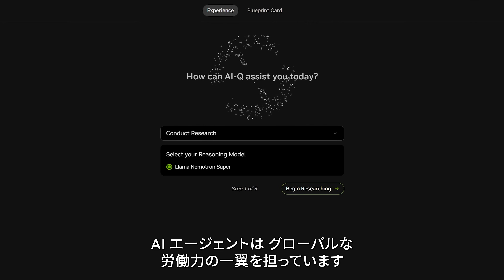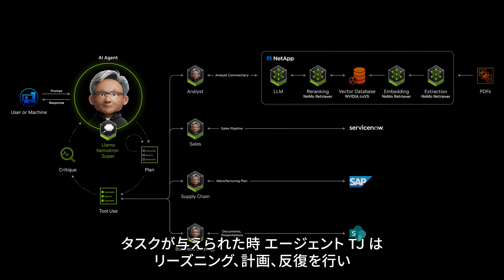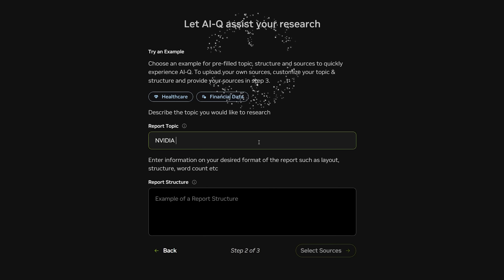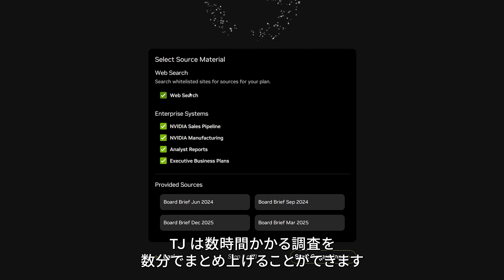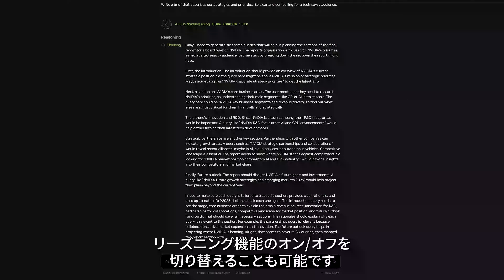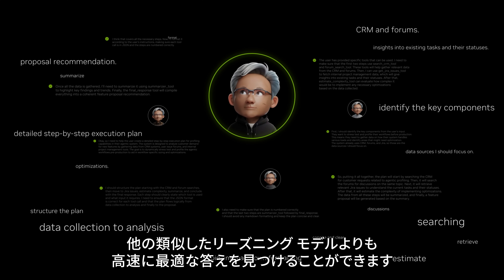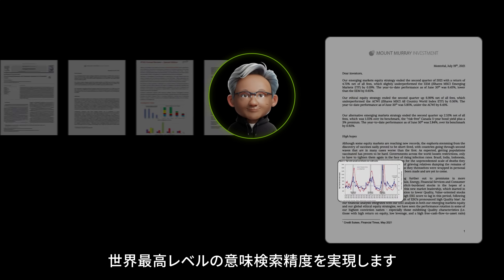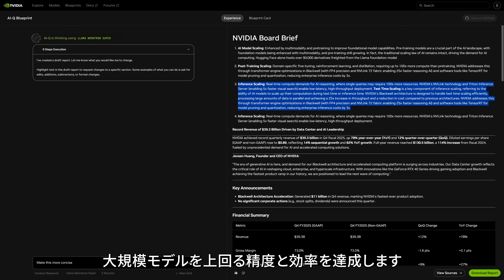AI エージェントの可能性を最大限に引き出す AI-Q NVIDIA Blueprint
企業はさまざまなアプリケーションを通じてペタバイト級のデータを生成していますが、システムが分断されていたり、手作業のプロセスが多いため、必要な情報を見つけるのは依然として困難です。
当動画では、NVIDIA AI-Q Blueprintを使って、開発者が多様なデータソースやツールと連携しながら推論できるAIエージェントを構築する方法を紹介します。これにより、複雑な情報を効率的かつ正確に分析できるようになります。